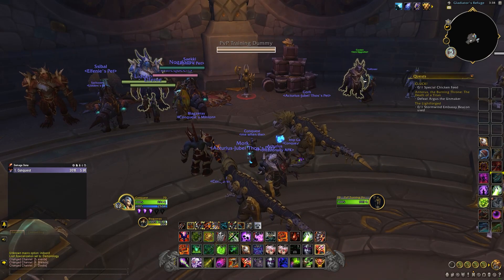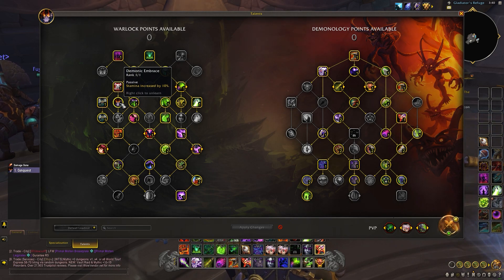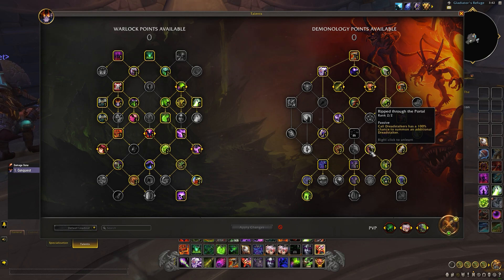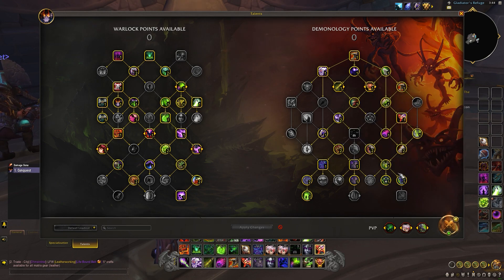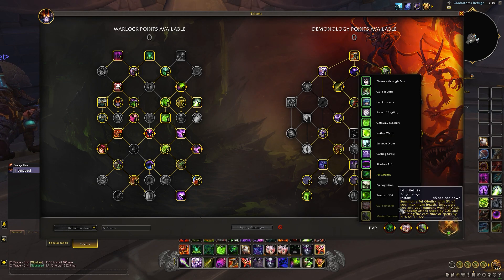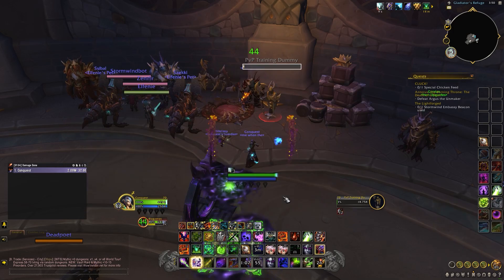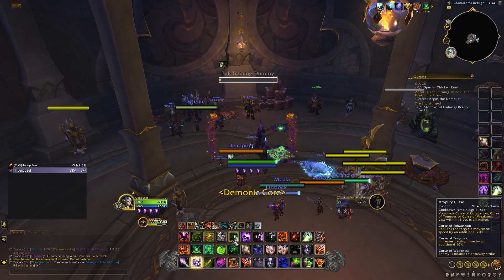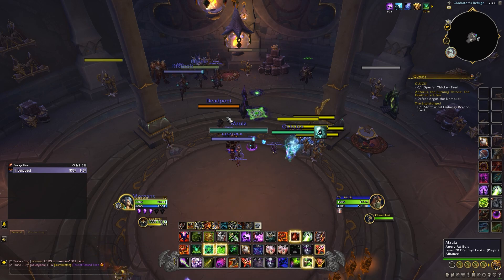Basic Demonology PvP Guide For Dragonflight